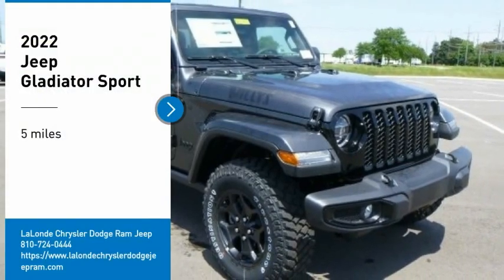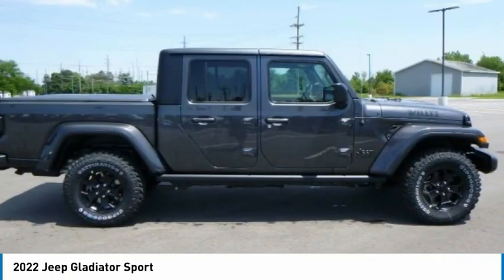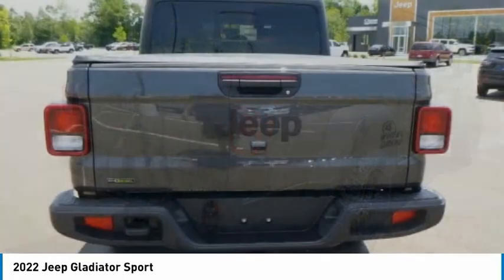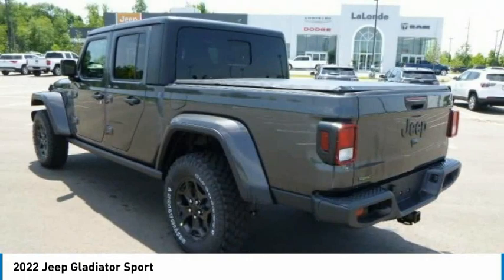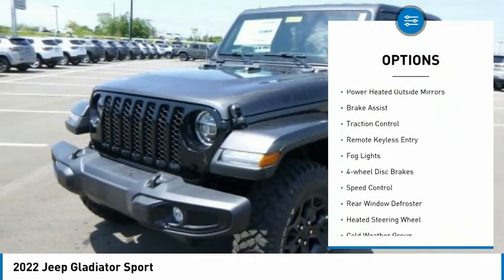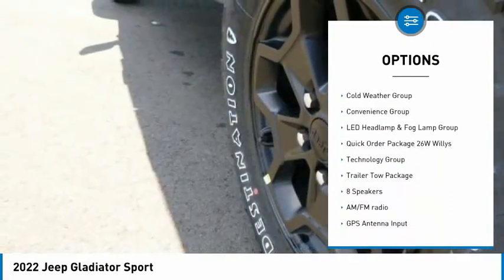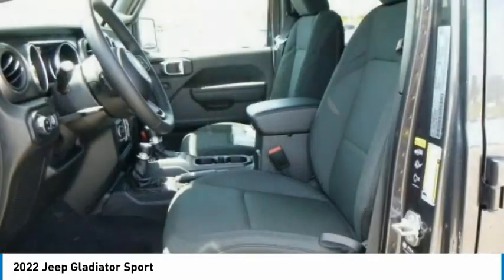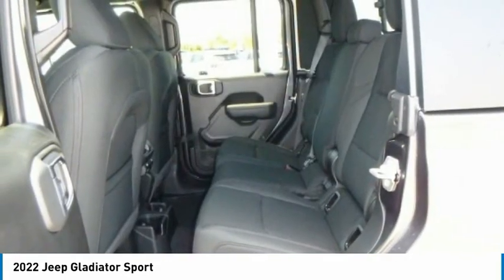2022 Jeep Gladiator NGL012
2022 Jeep Gladiator Sport

2093 S Van Dyke Rd

Granite Crystal Metallic Clearcoat 2022 Jeep Gladiator Sport 4WD 8-Speed Automatic 3.0L V6 Turbodiesel 240 Amp Alternator, 4-Wheel Disc Brakes, 8 Speakers, ABS brakes, Air Conditioning w/Auto Temperature Control, Apple CarPlay/Android Auto, Automatic Headlamps, Black 3-Piece Hard Top, Body Color Fender Flares (2-Piece), Bridgestone Brand Tires, Class IV Receiver Hitch, Cloth Low-Back Bucket Seats, Daytime Running Lamp System, Deep Tint Sunscreen Windows, Electronic Stability Control, Emergency communication system: SiriusXM Guardian, Freedom Panel Storage Bag, Front fog lights, Front Heavy Duty Red Accent Shock Absorbers, Heated Front Seats, Heated Steering Wheel, Heavy-Duty Engine Cooling, Leather Wrapped Steering Wheel, MOPAR Soft Tri-Fold Tonneau Cover, MOPAR Spray In Bedliner, ParkView Rear Back-Up Camera, Power Heated Mirrors, Radio: Uconnect 4 w/7 Display, Rear Heavy Duty Red Accent Shock Absorbers, Rear Sliding Window, Rear Window Defroster, Remote Keyless Entry, Security Alarm, SiriusXM Radio Service, Split folding rear seat, Trailer Hitch Zoom, USB Host Flip, Wheels: 17 x 7.5 Black Steel Styled, Willys.brbrRecent Arrival! 22/28 City/Highway MPG . Must qualify for employee pricing. Total savings based on MI residency. Prices may vary for other states. Price includes: $1000 - Great Lakes BC Bonus Cash GLCNA. Exp. 07/05/2022